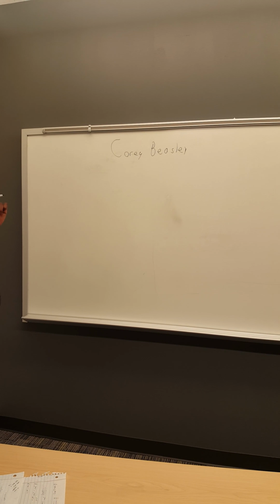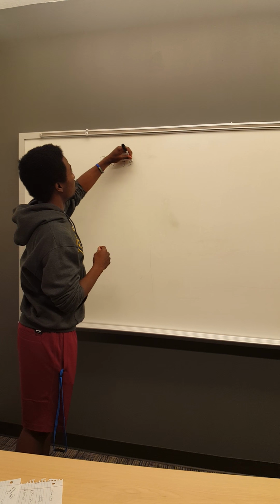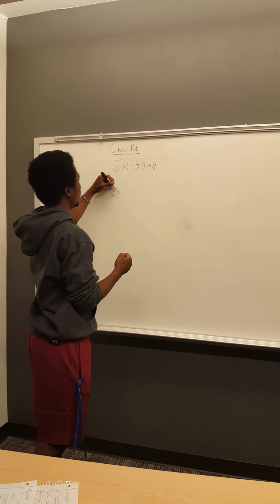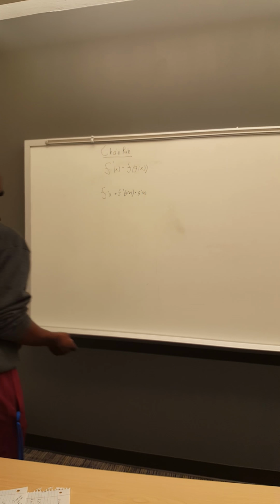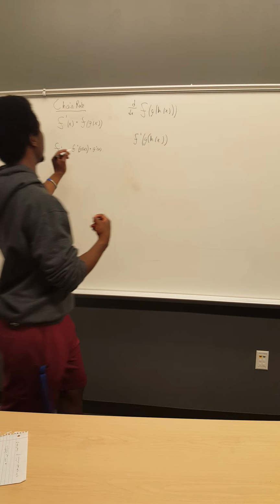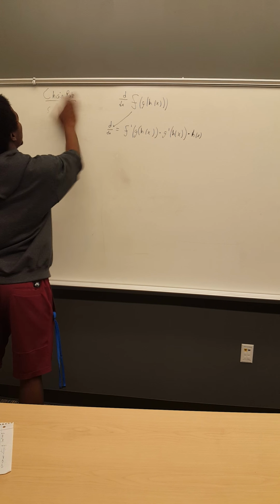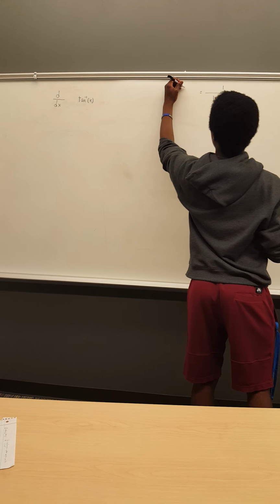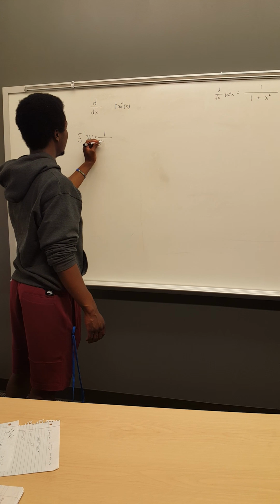Math 2000 Homework